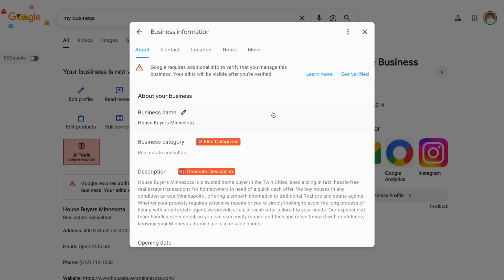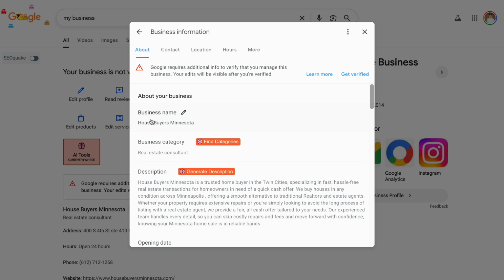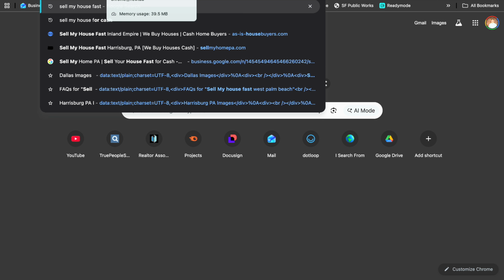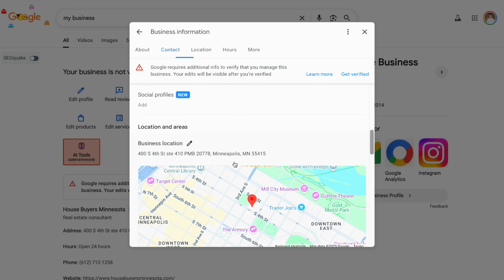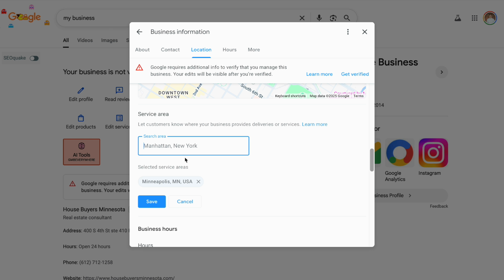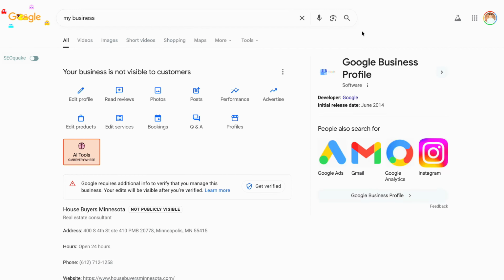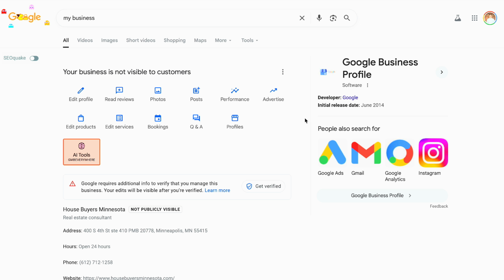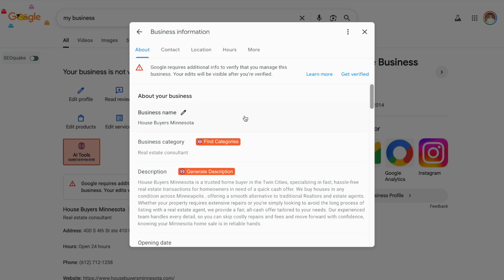GBP Setup Tutorial for Wholesalers (Rank in the 3 Pack Fast)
Learn how to set up your Google Business Profile the right way for your real estate wholesaling business and start ranking in the Google Maps 3-Pack fast. In this step-by-step GBP setup tutorial for wholesalers, you’ll discover how to optimize your business listing, choose the best categories, and apply local SEO strategies that attract motivated sellers in your market. Whether you’re wholesaling houses, flipping properties, or running a cash home buying business, this video will show you how to generate more local leads through Google Search and Maps.